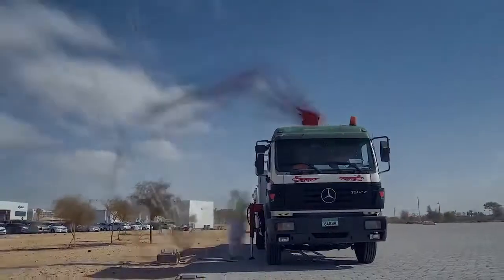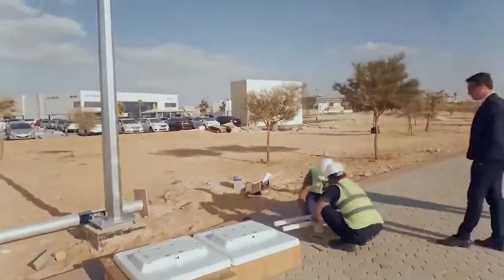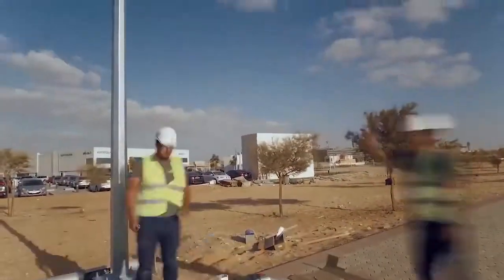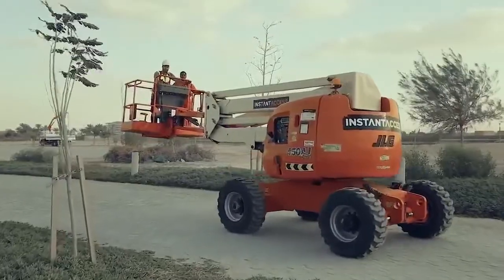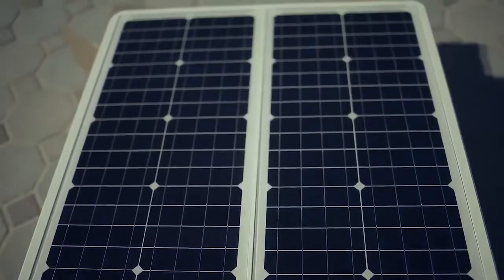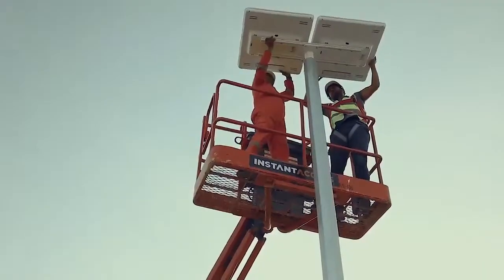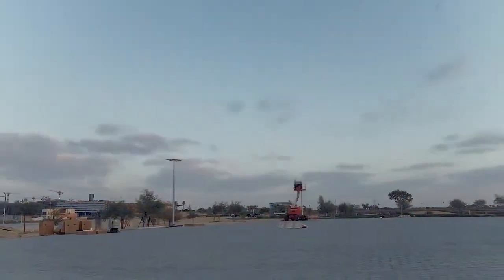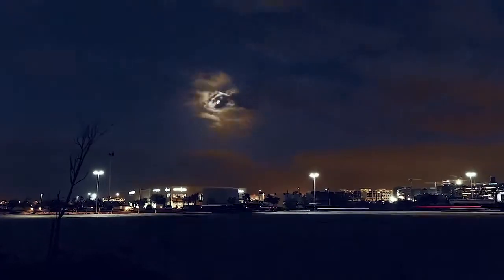Zayed Sustainability Prize - Sunna Design Masdar Pilot project